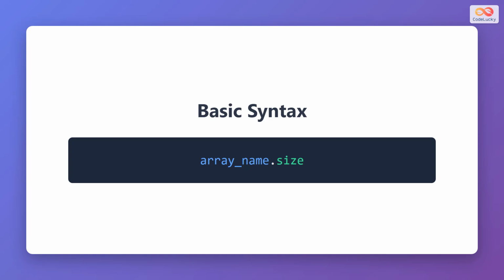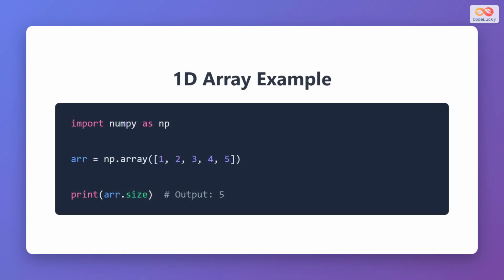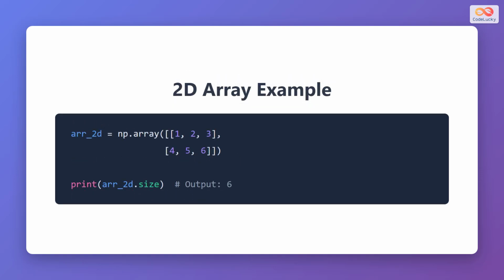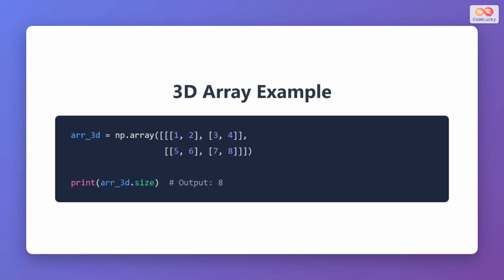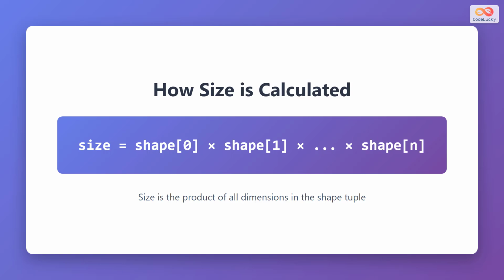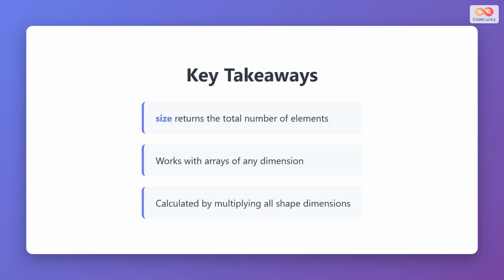NumPy size Attribute Tutorial - Find Total Elements in Arrays | Python NumPy for Beginners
📊 Learn how to use the NumPy size attribute to find the total number of elements in any array!

In this beginner-friendly tutorial, you'll master the NumPy size attribute and understand how it works with arrays of any dimension. Whether you're working with 1D, 2D, 3D, or higher-dimensional arrays, the size attribute makes it easy to count all elements instantly.

✨ What You'll Learn:
🔹 What the size attribute is and why it's important
🔹 Basic syntax for using array.size
🔹 Practical examples with 1D, 2D, and 3D arrays
🔹 How size is calculated using shape dimensions
🔹 Key differences between size and other array attributes

💡 Perfect for data science beginners, Python programmers, and anyone learning NumPy for data analysis, machine learning, or scientific computing.

This tutorial provides clear explanations and practical code examples that you can follow along with. By the end, you'll confidently use the size attribute in your NumPy projects.

🎯 Whether you're analyzing datasets, building machine learning models, or performing scientific calculations, understanding NumPy array attributes is essential for efficient Python programming.

Chapters:
00:00 - NumPy Array Attributes: size
00:17 - What is size?
00:37 - Basic Syntax
00:55 - 1D Array Example
01:15 - 2D Array Example
01:40 - 3D Array Example
02:04 - How Size is Calculated
02:27 - Key Takeaways
02:54 - Outro